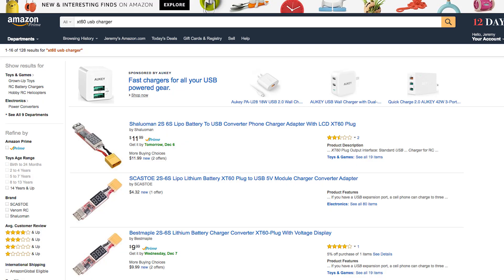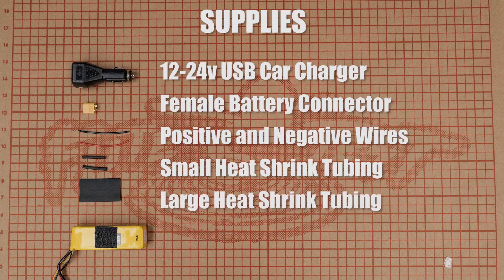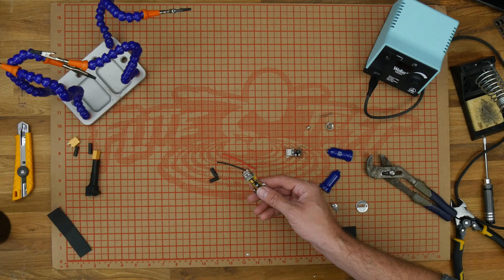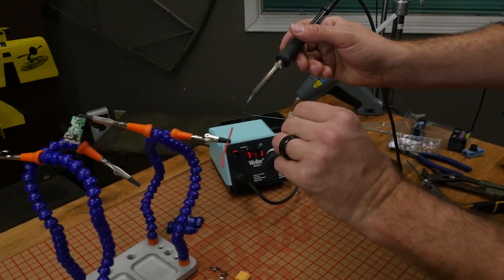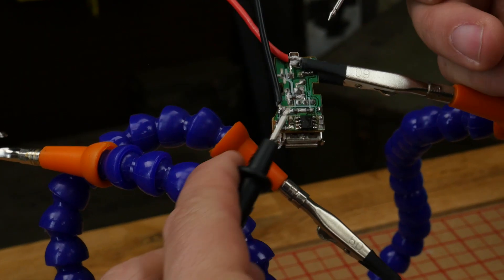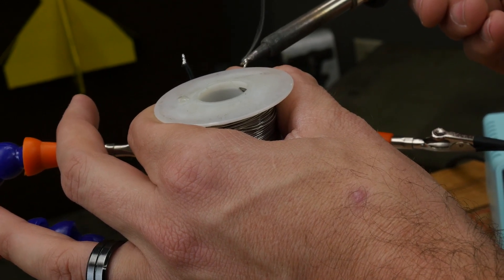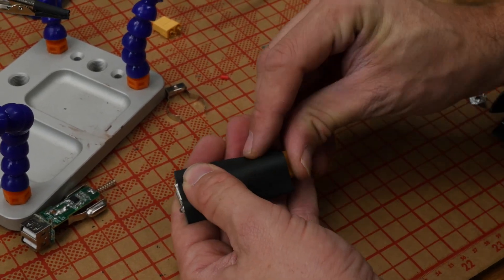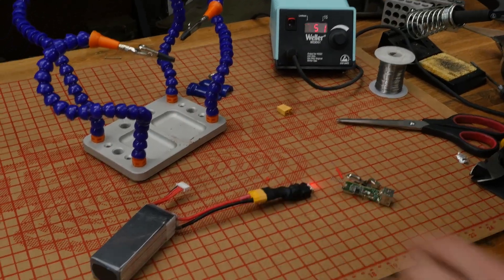USB Charger Hack - Quick Tip | Flite Test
How to convert a USB car charger to a DIY battery charger for your phone, fpv goggles and more!